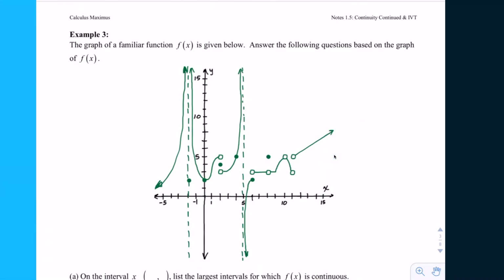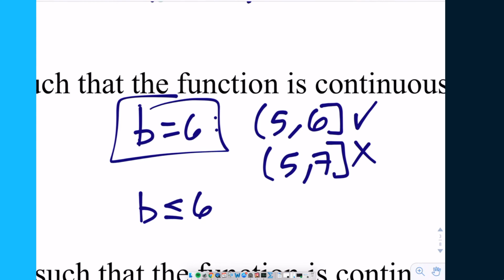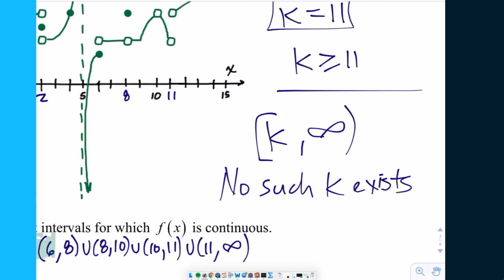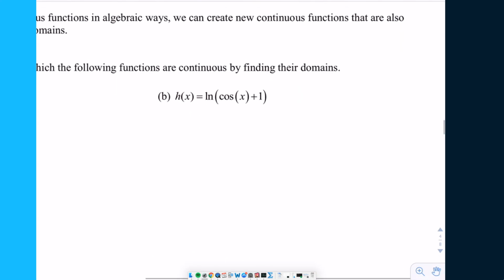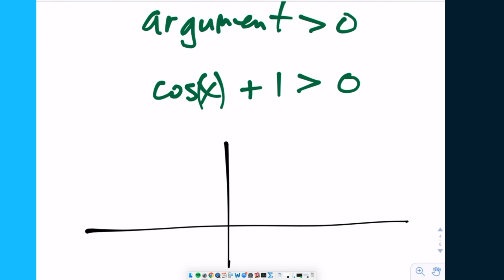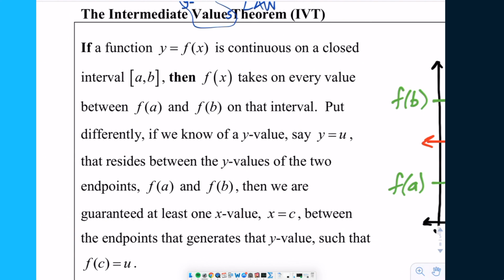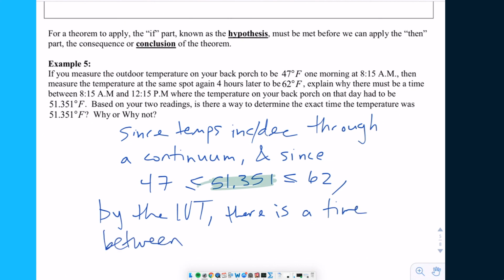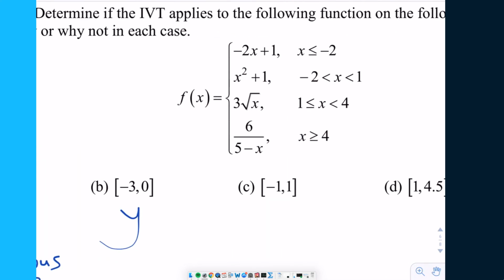AP Cal 1.5 Ex 03-06b